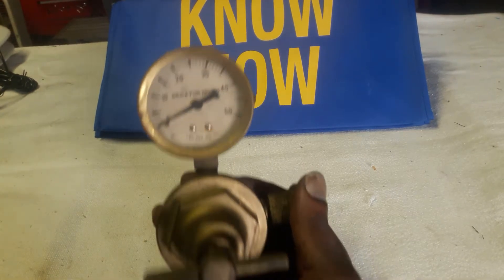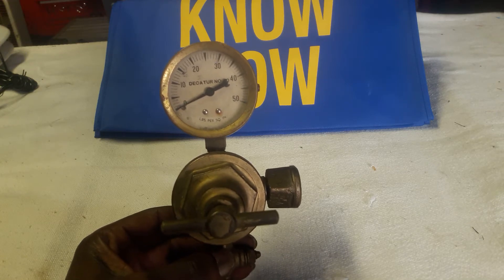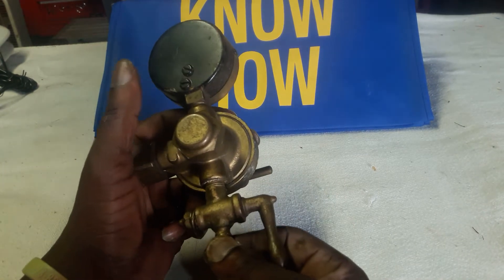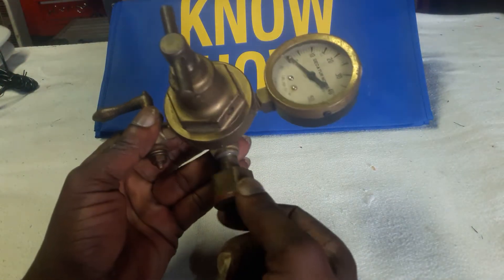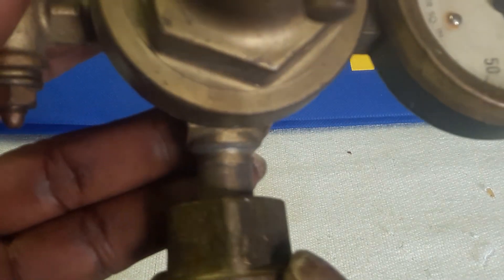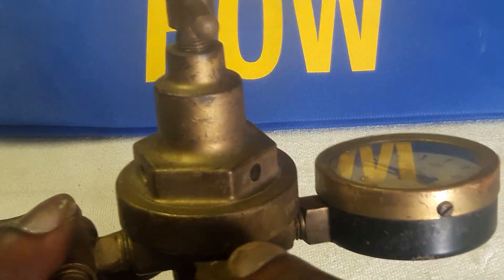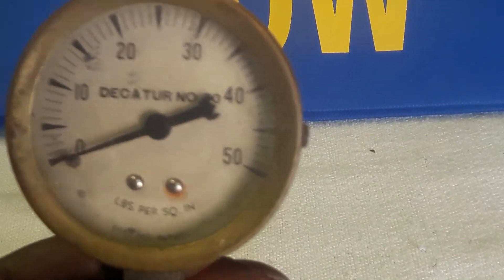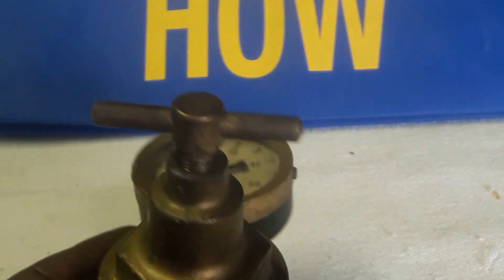Antique 50lb Beer Tap Pressure Gauge - It Was A Mystery To Me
The mystery is solved. Thanks ACguy 1948!
I've had this regulator for 21 years and I've not been able to find any information on it at all. What was it for? Who manufactured it?What is the age range of the regulator?
I've been curious about this thing for a couple of decades now.

I hope someone can help find some answers to these questions.